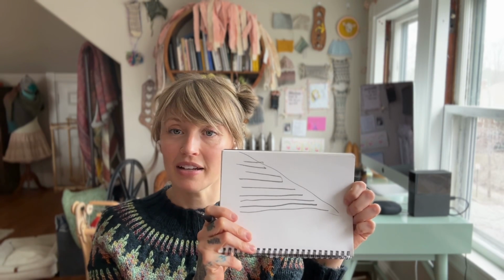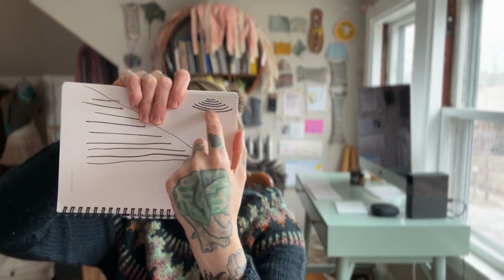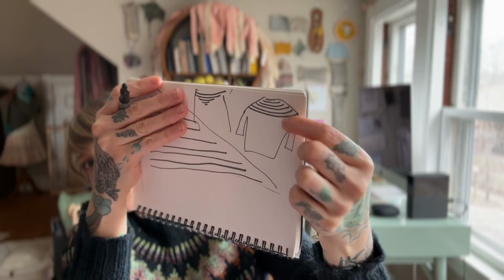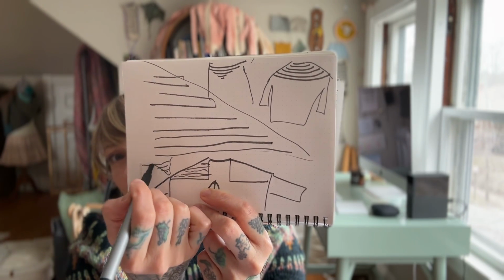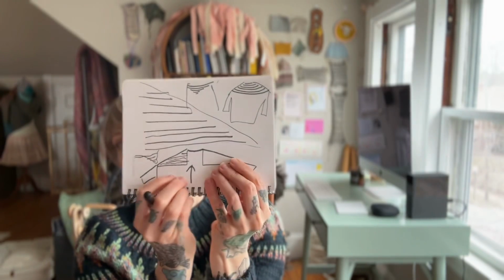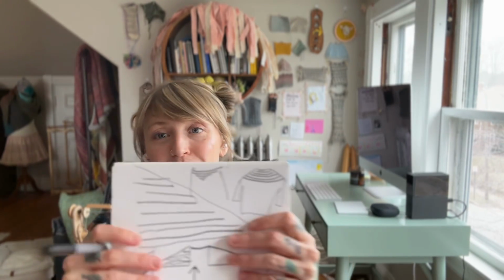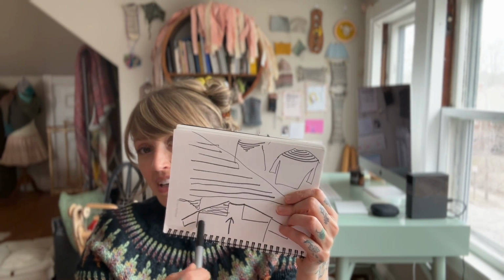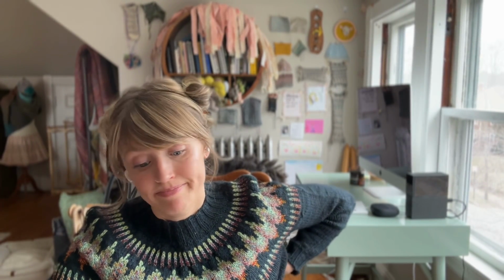I’ll Knit If I Want To: Episode 109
Welcome to I’ll Knit (& Spin!) If I want To! I asked y’all to send in some of your questions (from everything from fiber arts, to designing and on!) so I could put together a little video for y’all every Friday doing my best to answer your questions!

In this week’s episode we cover:

1. Hello. I’m hoping you can help my brain to stop hurting whenever I am trying to think about adding short rows to the upper back portion of my sweaters or anywhere I may want to add them on other projects. I’ve not seen where every designer does them consistently which begs the question and my headache…do you start doing them shorter to longer where you knit past the previous turn, resolve it, knit past it a few then turn, and so on; or do you knit the entire width first then each row after shorten the turns to then resolve all turns on the final row? Is there a design difference in the end? Why would you do one technique vs the other? Also, how does the math work when trying to figure out the depth and width of the short row section needed? Thanks! Signed, Haunted by Short Rows.

2. I-cord Edging Mistakes!!! Why is no one talking about this?? Am I crazy? Am I the only one who constantly drops her i chord stitches and puts them back wrong to then have a mess rows later so then I try to pull them out and fix on my own. Since a lot of your patterns have i chord edging (currently making the newest DRK everyday shawl ) do you have any videos? Is the a problem others have run into? Help! I don’t want to keep pulling out rows!

3. Hi there, I’m currently knitting the Gib II for my boyfriend and I love it so much I’ve decided to plan one for myself. I was wondering since my bust is 40 inches, I have wide shoulder, and a long torso. Should I knit Gib I or II for myself? What are the big differences between the 2 patterns? I tried looking for the answer to this question in past videos but couldn’t find it. Any insight would be much helpful. Thanks so much! BTW, this is my first DRK KAL and i just love how clear your patterns are.

4. I just knit the DRK Everyday sweater, loved the pattern, I knit a size two, which fit in the chest and everywhere else but the upper arms! I have large arms. I’m wondering what I can do to fix it, besides starting over and knitting a bigger size. I would be willing to do this but I do like how the body fits. Thanks for the help, love the show and all your patterns! Never enjoyed socks until the everday socks now I have pair on the needles always!

5. Creases! When I wet-block a garment, I lay it flat to dry. I end up with creases along the sleeves and the sides of the body. It doesn't bother me much on the body, but the sleeve creases can drive me nuts. They eventually lessen with wear, but it'd be great if there's a trick to crease-less blocking. I guess I could blow up long balloons and put them in each sleeve, but is there a better way? Thanks for any help you can offer! I'm having so much fun knitting your designs!

Join on Instagram with the hashtags

Join on Instagram with the hashtags: DRKspinittoknitKAL and DRKspinsTHEWEEKENDER